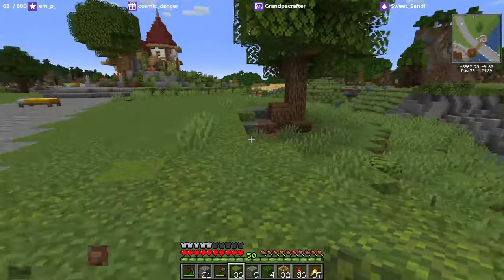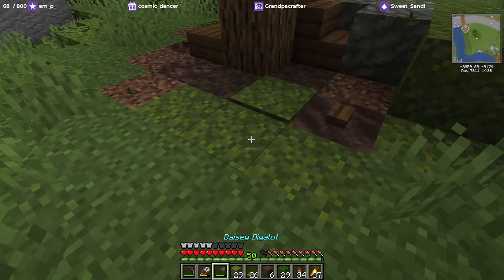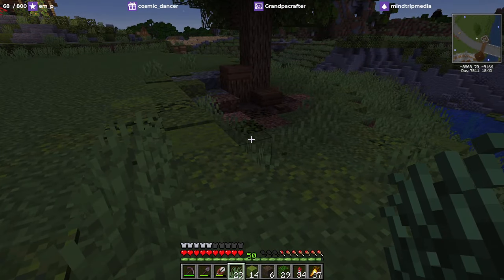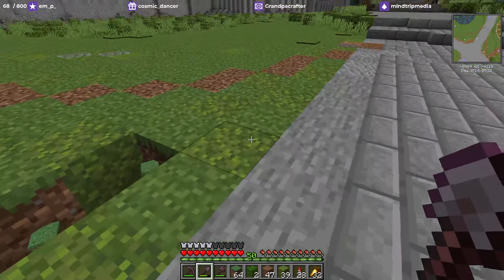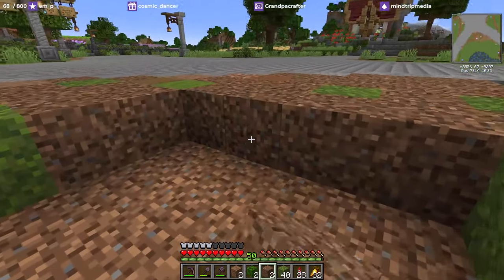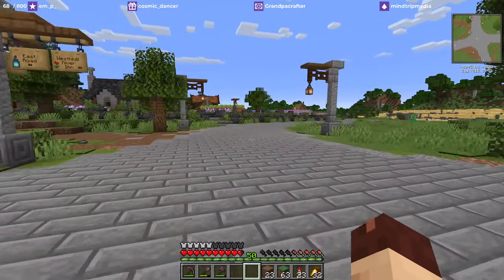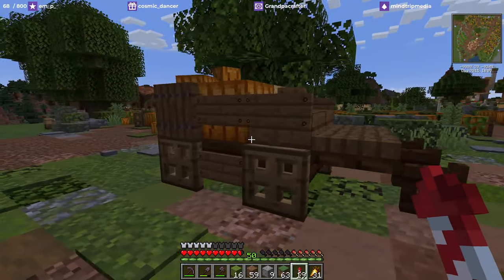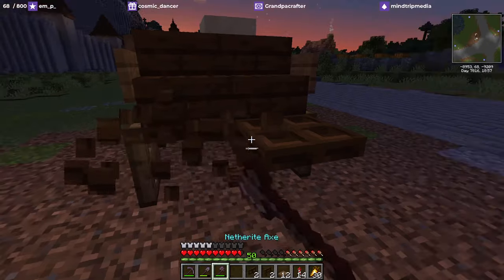The Citadel - Revamping The North Crossroads - Part 1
First, another custom tree. Then, making some changes to the crossroads that will help make the area feel more alive.